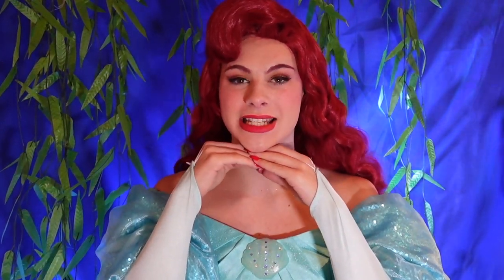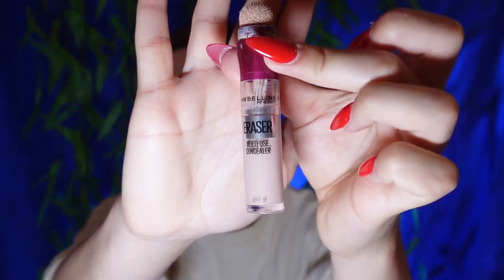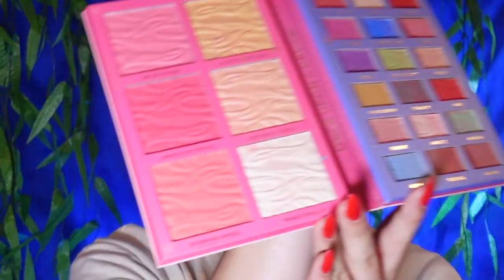Ariel Makeup Tutorial!(Disney Parks Version!)🐚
Hello Everyone! This video is a tutorial on how I do my makeup when I play Ariel! This makeup is the same as the Disney parks versions, and I go into detail with my base, and eye makeup! Let me know if you would want a series of all the princesses I play! Love you dolls, stay gorgeous!💋
 Heart Of The Ocean by Purrple Cat